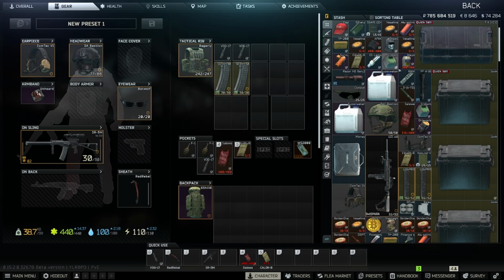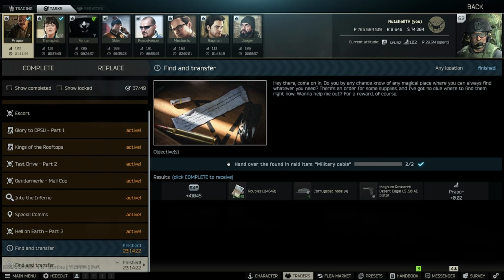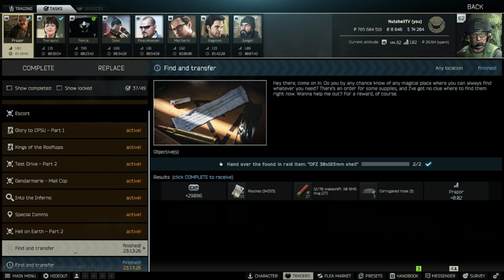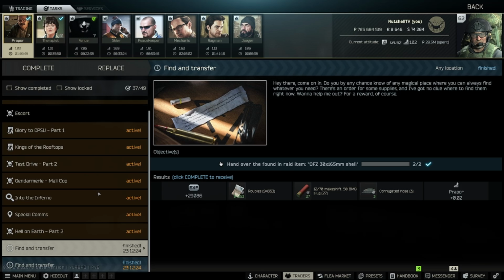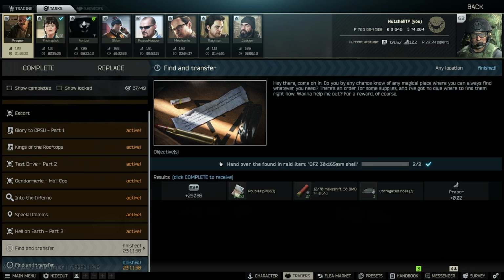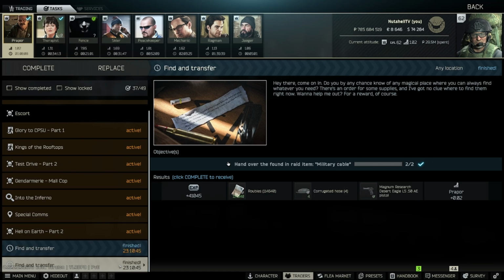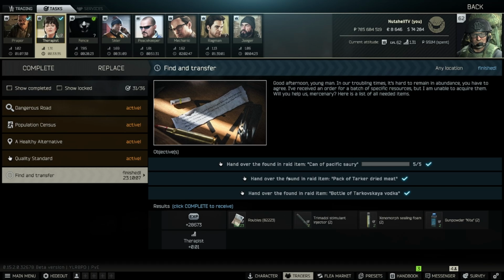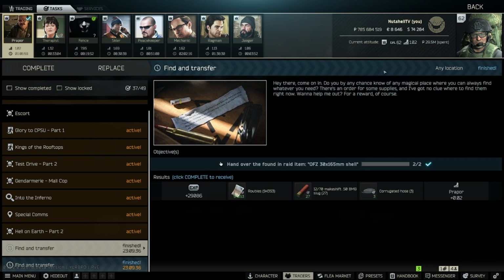DON'T Miss Out On Great XP EVERYDAY! Escape From Tarkov PVE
This is how you can get hundreds of thousands of XP everyday on escape from tarkov pve mode in this quick tarkov tips video showcasing pve mode tasks and what to do with escape from tarkov latest update!

Checkout today's escape from tarkov pve video as well as other eft tips, guides and eft money making loot runs etc on the channel.